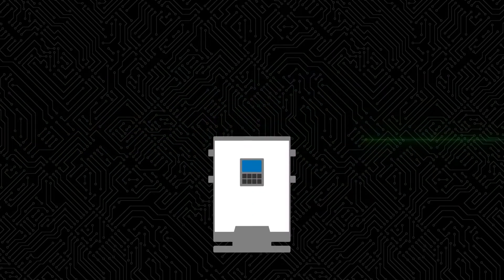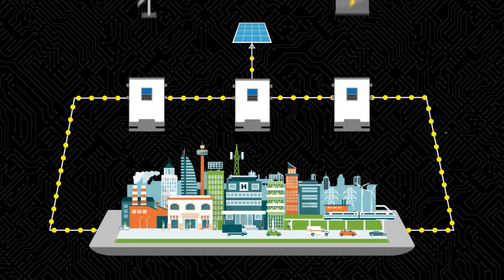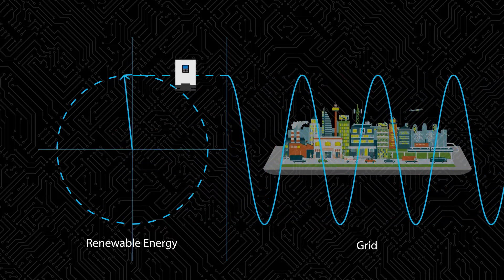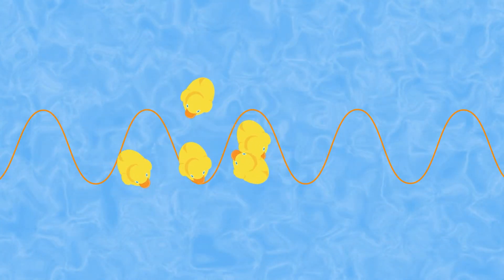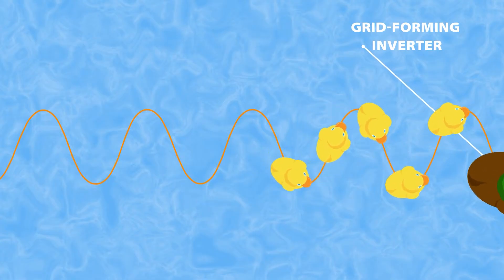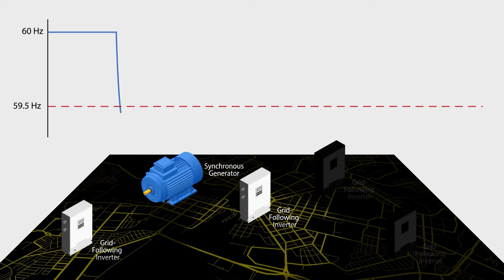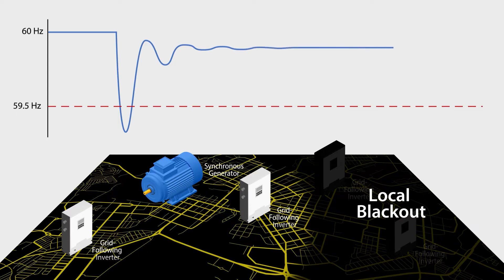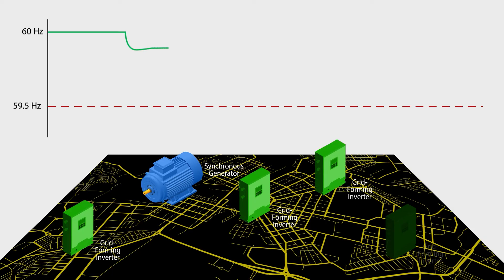From Follower to Leader: How Grid-Forming Technology Puts Renewables at the Front of Grid Stability